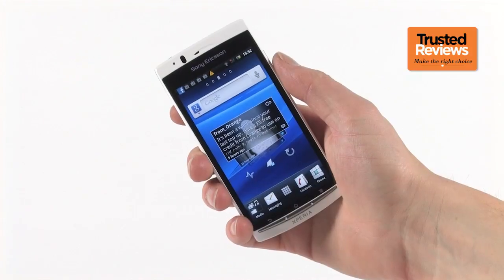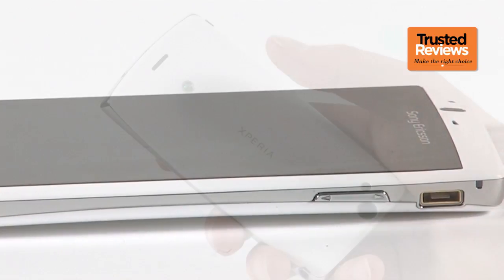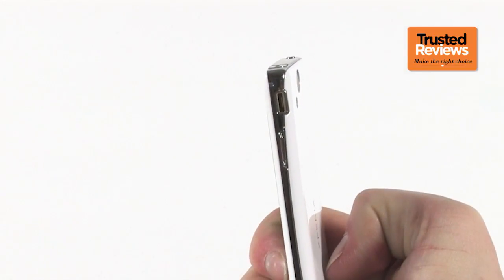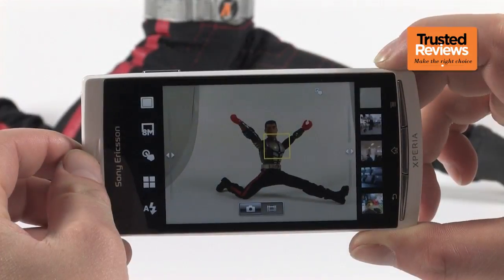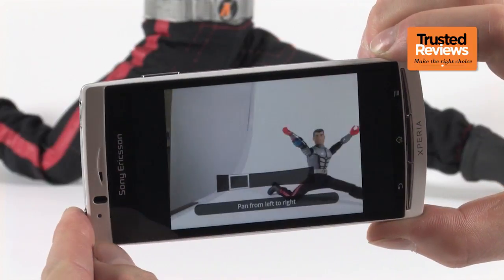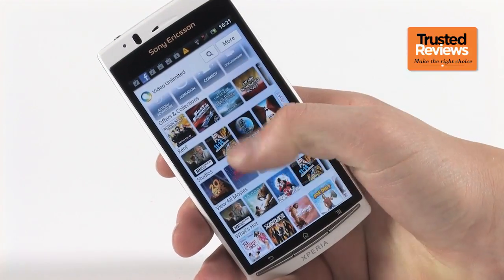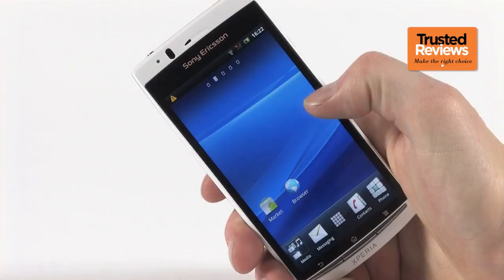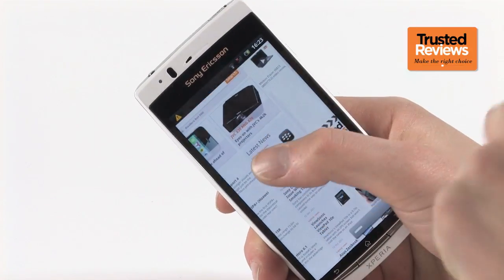Sony Ericsson Xperia Arc S Review